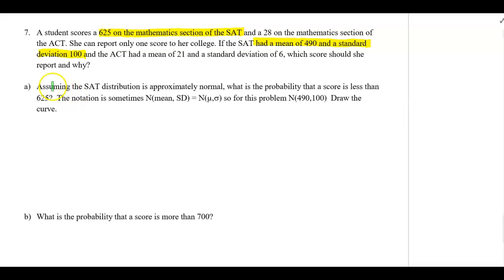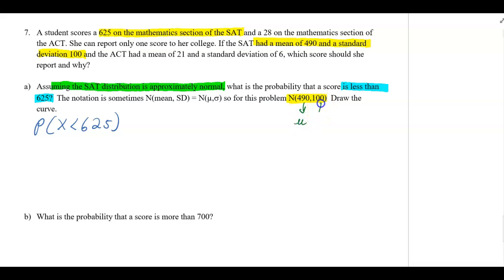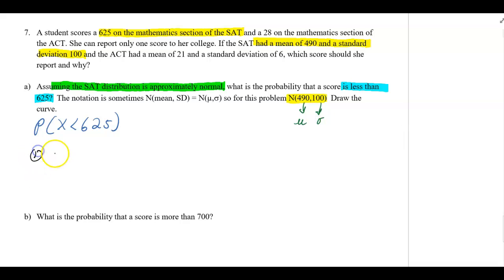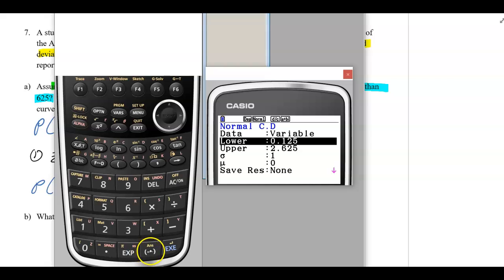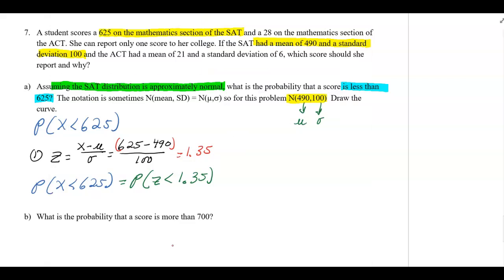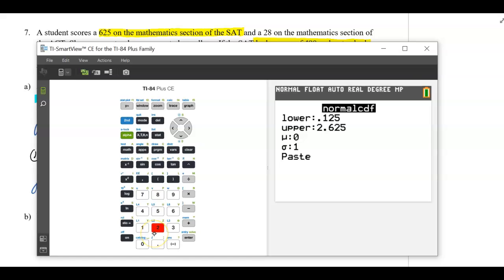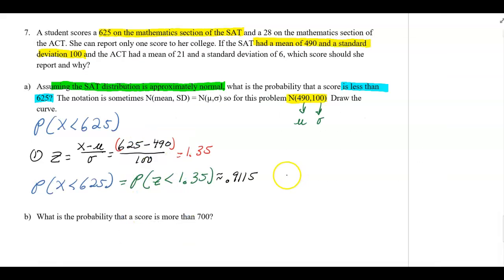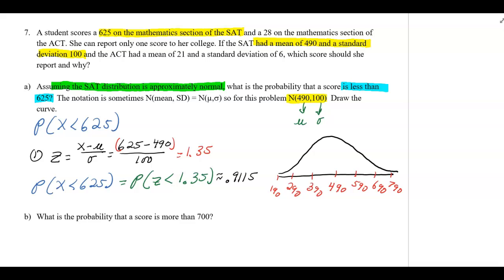Normal CaProblem 7a